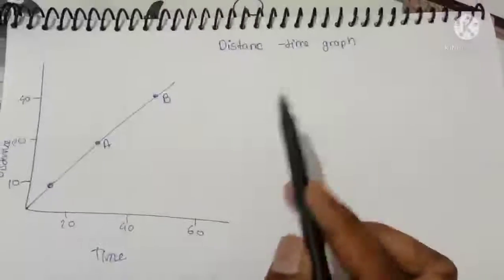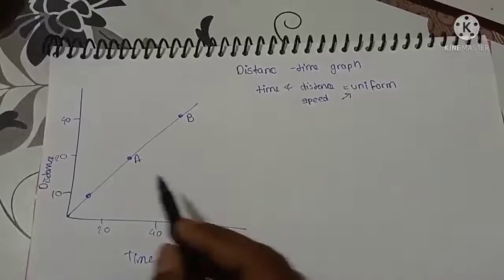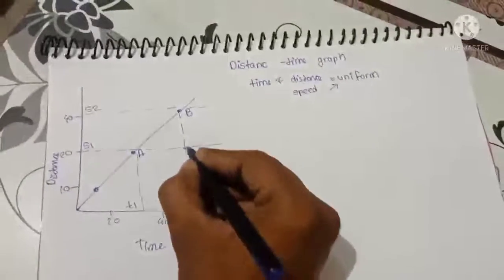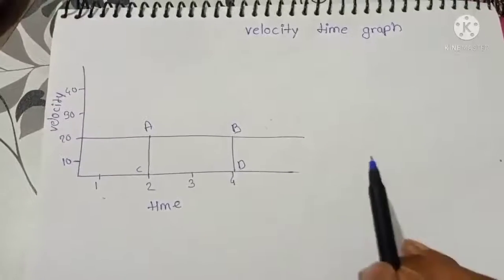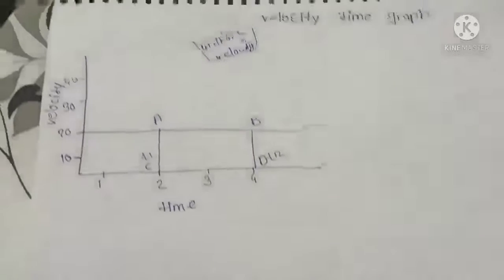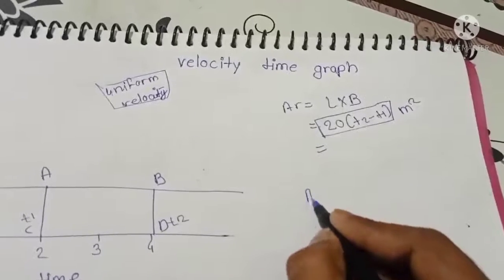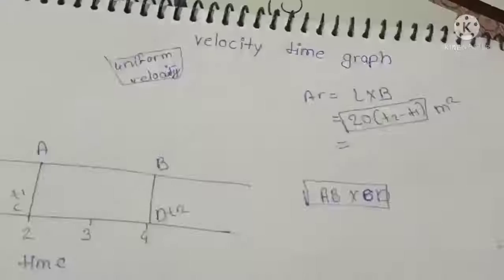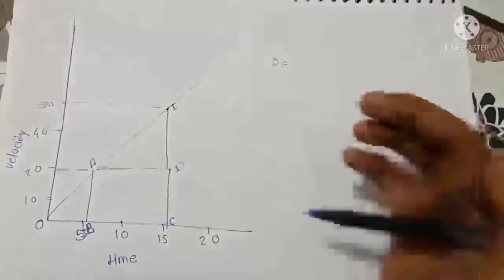graphical representation of motion | 9th NCERT | Introduction to motion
Hello everyone,
This video is about graphical representation of motion and their formulas.

Queries solved
• Distance- time graph
• Velocity-time graph
• Uniform acceleration graph